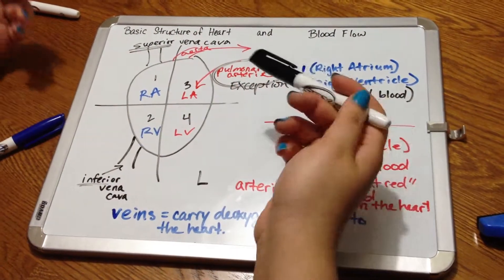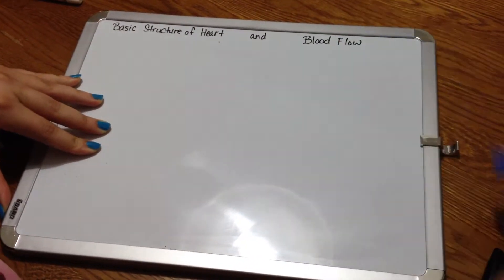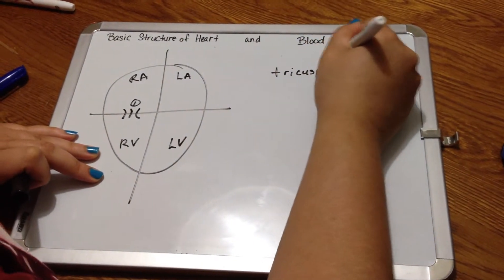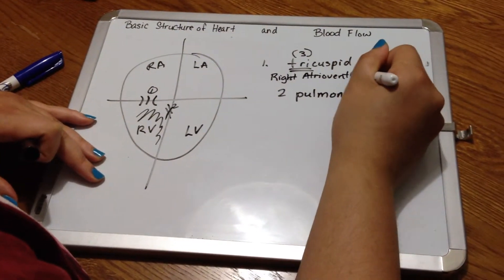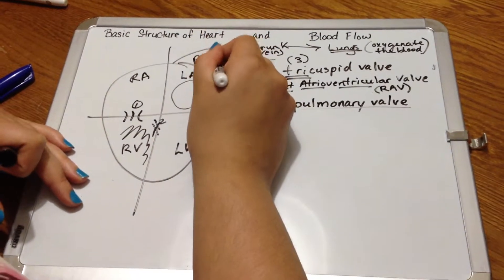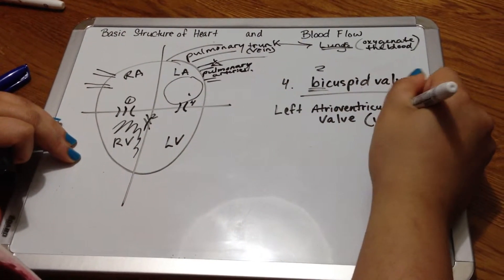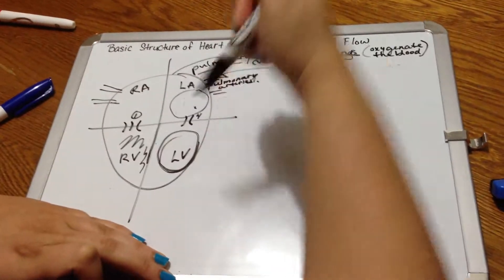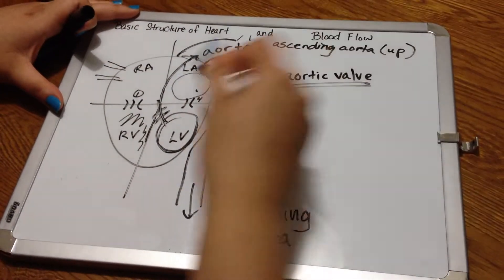Tutorial- Basic Heart Structure Part 2 of Video 1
This is the continuation of the first video (Tutorial- Basic Heart Structure Part 1 of Video 1). It is meant as a tutorial for anyone taking High School or College Anatomy & Physiology, and any other science course that may require you to know the parts of the heart.
Basic Description of Heart Chambers (Atrium/Ventricles), description of valves (in 2nd portion of video), and blood flow is mentioned throughout.